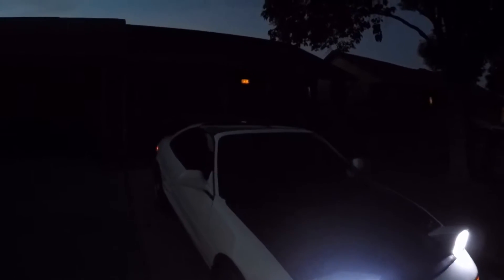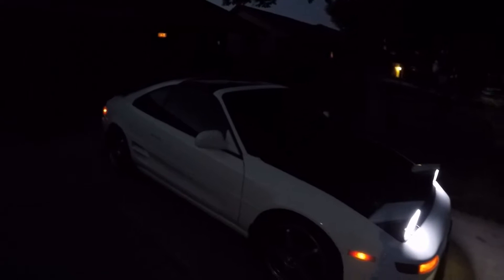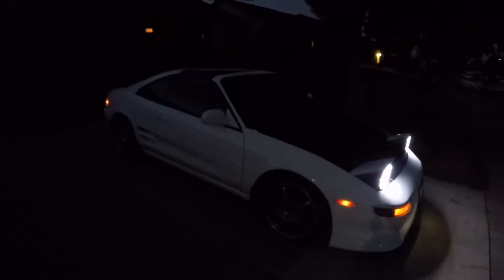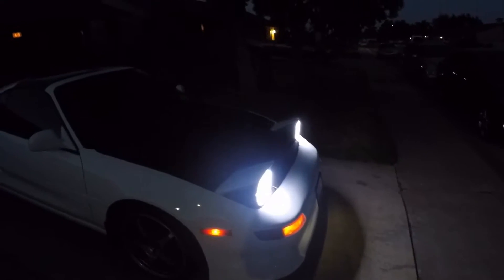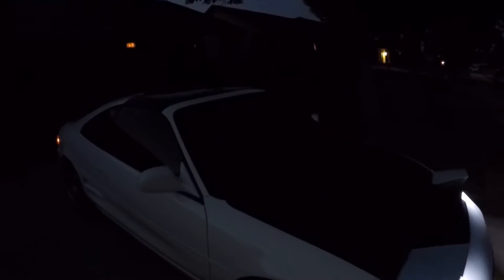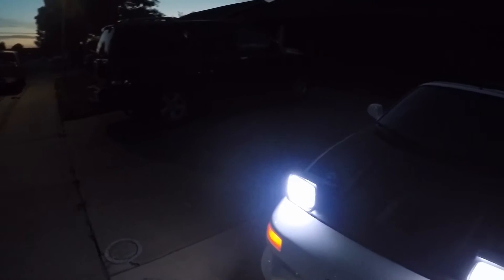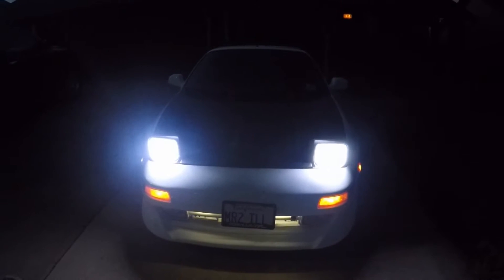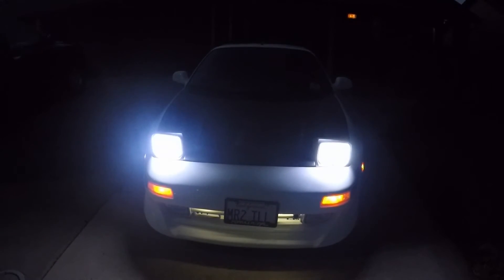二 ☆ MR2 Turbo Big Reveal 20160603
MR2 GPE Major update on the 1993 MR2 Turbo!

Specs

Turbo:
CX Racing T3/T4 50 Trim Ball Bearing Billet Wheel
Tial style 38mm External Wastegate
3" Custom intake
Greddy Type S style BOV
EMS Powered sidemount

ECU:
MegaSquirt PNP by DIYAutoTune w/ boost control
Snow Performance Methanol Injection
Easy Performance FlowCharger 20 Volts

Fuel:
Custom top feed fuel rail
Denso 720cc top feed injectors
Aeromotive AFPR (43.5psi static)
GM Flex Fuel sensor

Exhaust:
Custom v-band downpipe
Berk B-pipe
Berk dual exhaust

Suspension:
Carbing front strut bar
1320 Performance rear strut bar

Rims:
Staggered 17 5Zigen FN01RC

Tires:
Nitto 17s

Electronics:
PLX DM-6 Wideband with Bosch 4.9 sensor
Samsung Tab 8.0 LTE (Multimedia)
RCA Voyager II 10.0 Quad (Tuning)
Aukey Bluetooth adapter

Interior:
NRG 4 Point Harness Bar
Corbeau 4 Point certified racing harnesses
Procar by SCAT racing seats

Misc:
NGK Wires
NRK BKR7E plugs stock gap